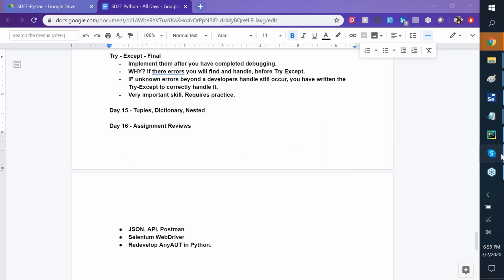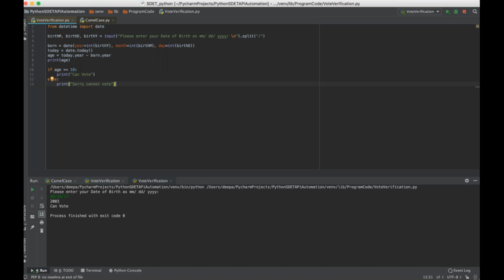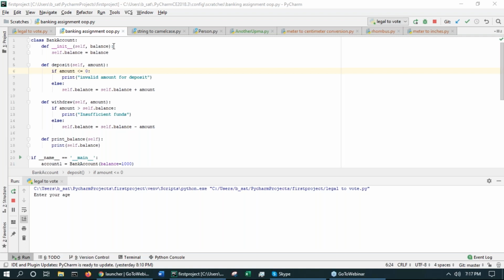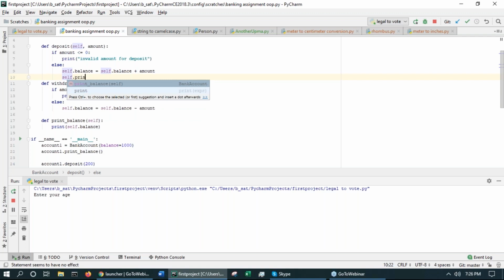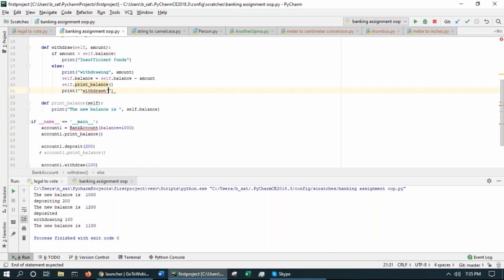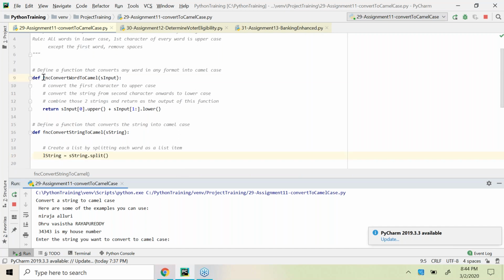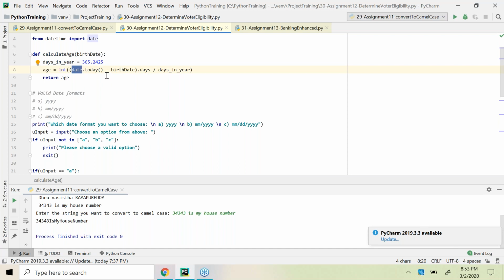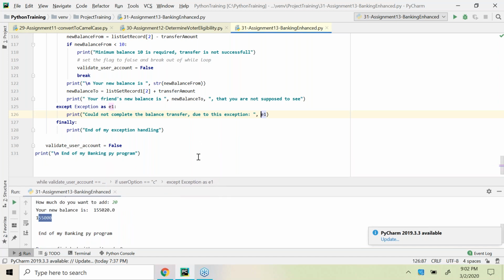Python SDET Day 16 by Karthik ITeLearn Programming, API, Automation, CI CD Assignments